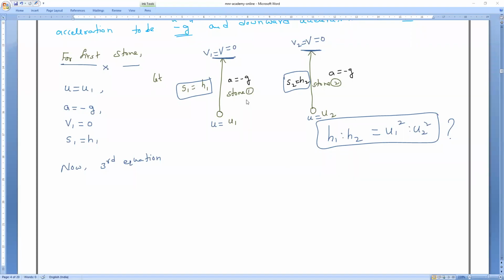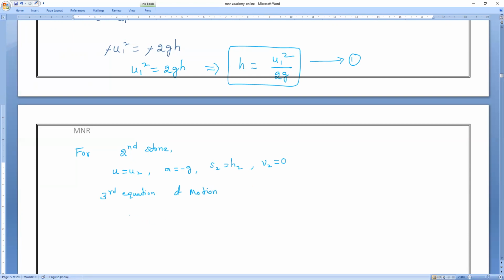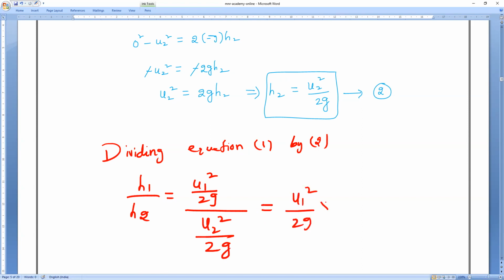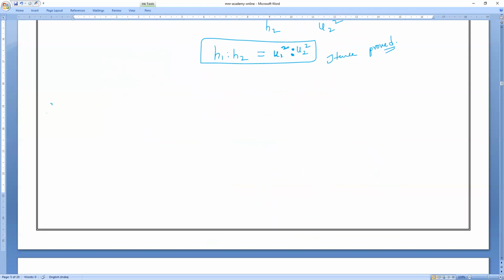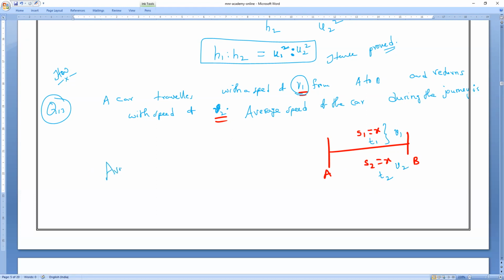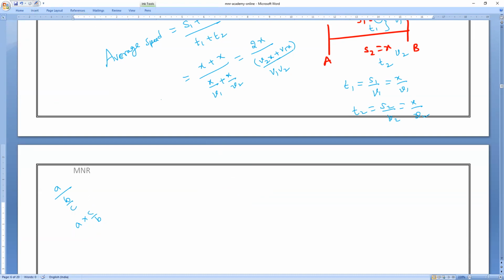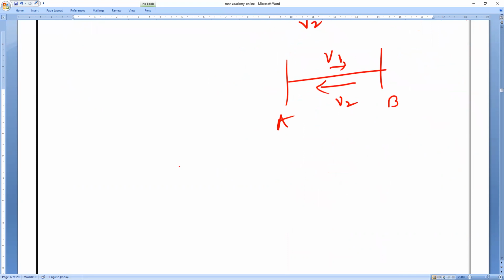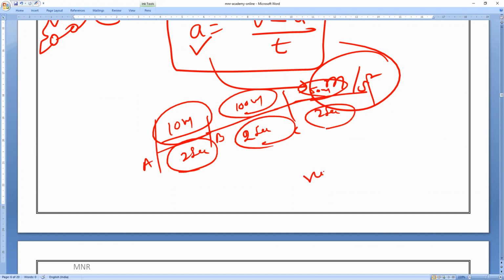Part-5 MOTION CHAPTER-7 -NCERT CBSE IIT-JEE \NEET\FOUNDATION-2023/ CBSE CLASS 9 NUMERICAL PROBLEMS